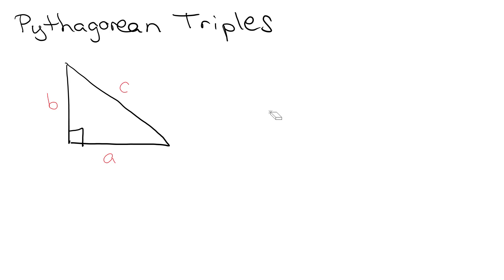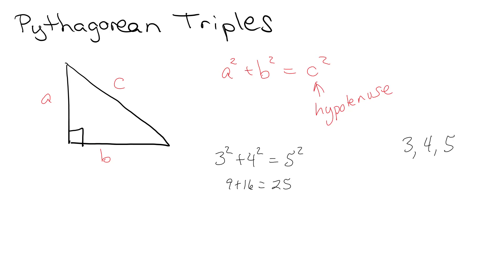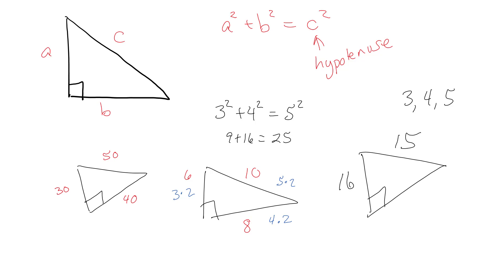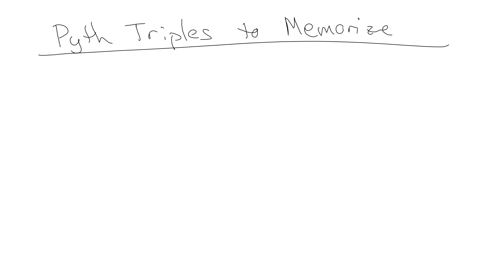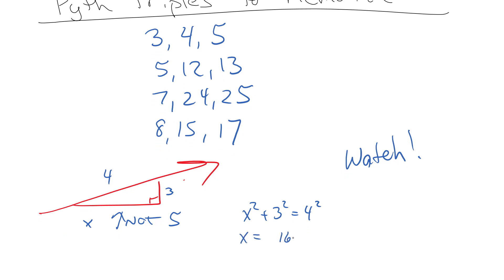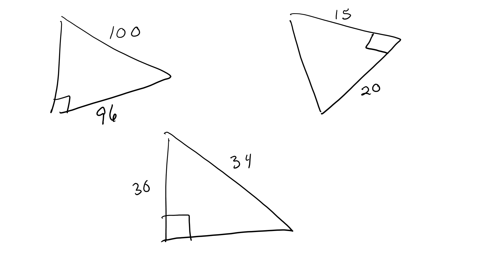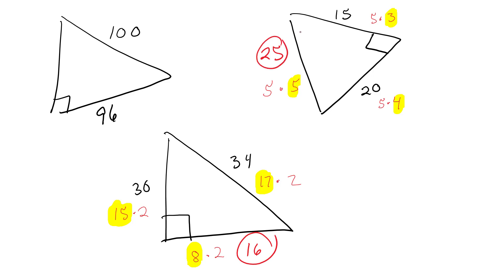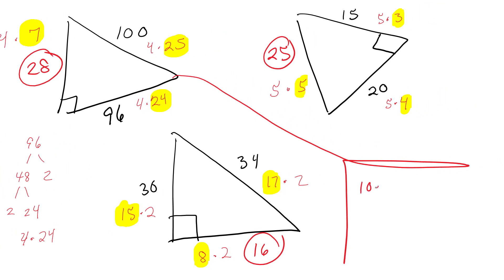Pythagorean Triples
A quick review of Pythagorean triples, and some practice on applying them.